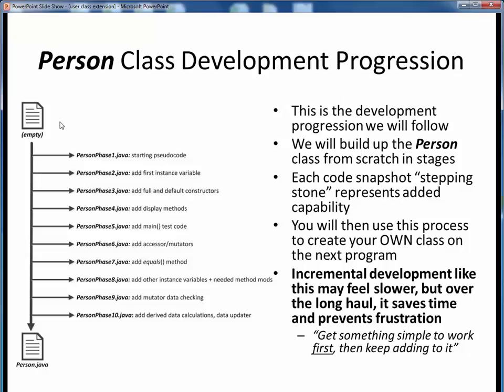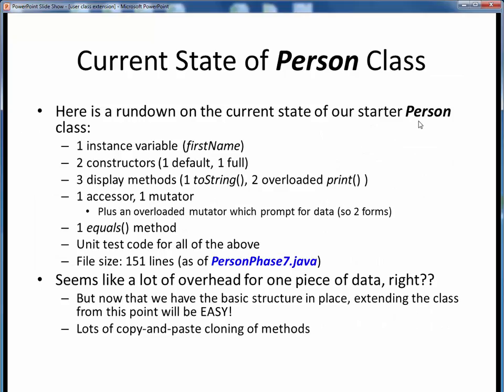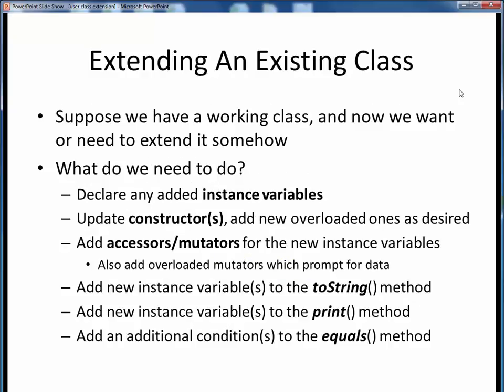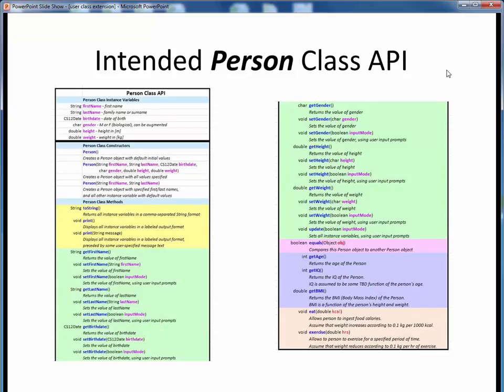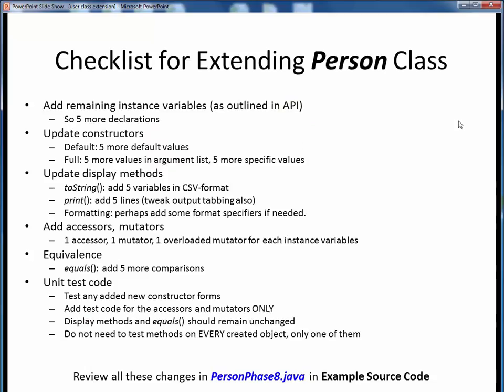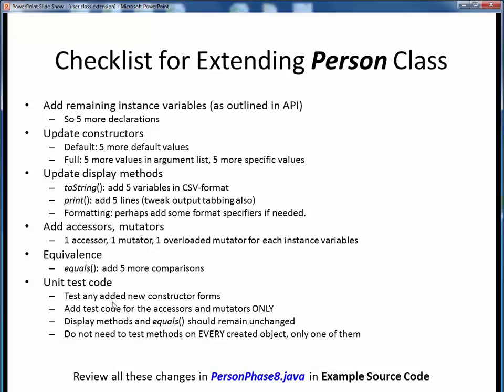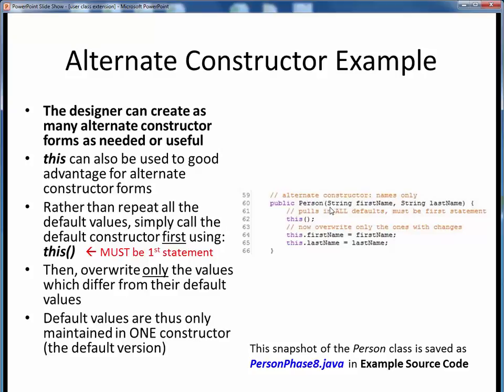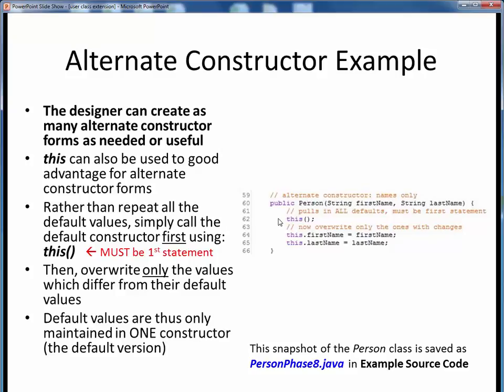user class extension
A description of how to extend a new class to encompass all other needed instance variables, once the framework for ONE instance variable is fully in place.